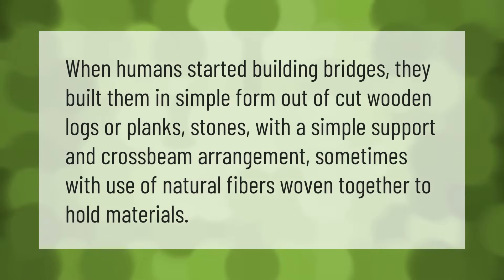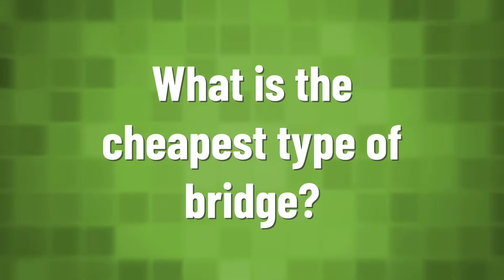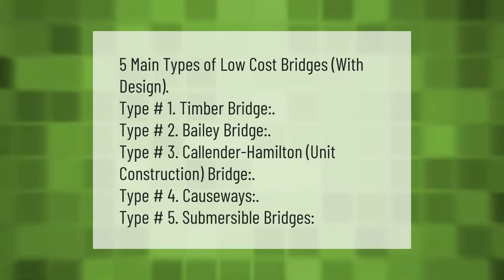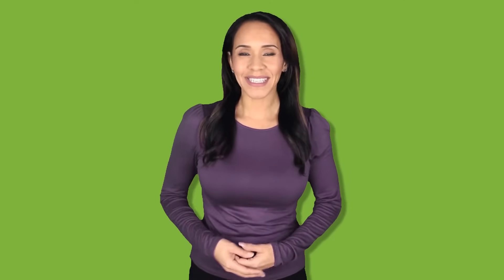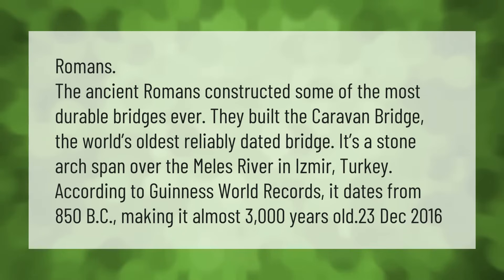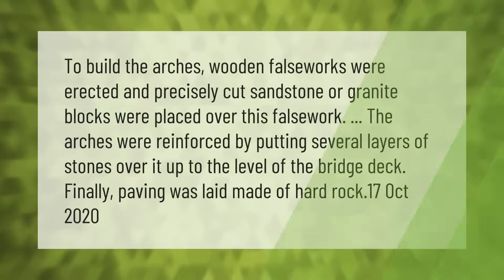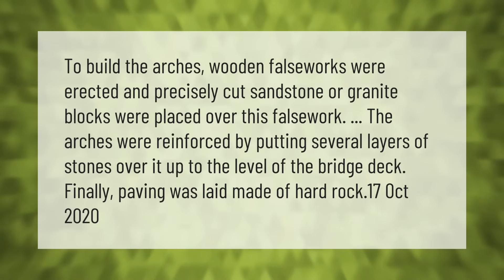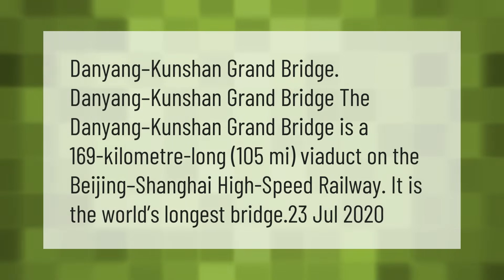How did they build bridges in the old days?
00:00 - How did they build bridges in the old days?
00:34 - What is the cheapest type of bridge?
01:07 - Who built the first bridge in the world?
01:42 - How did they build stone bridges?
02:15 - What is the longest bridge in the world?

Laura S. Harris (2021, April 24.) How did they build bridges in the old days?
    AskAbout.video/articles/How-did-they-build-bridges-in-the-old-days-239907